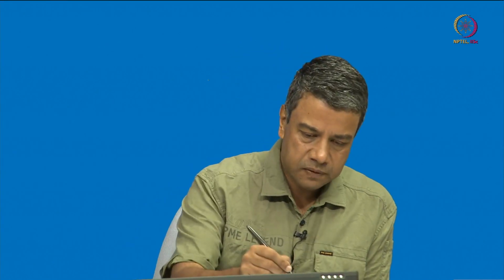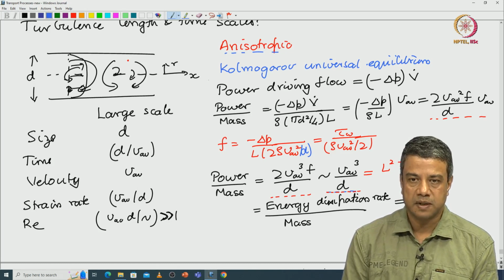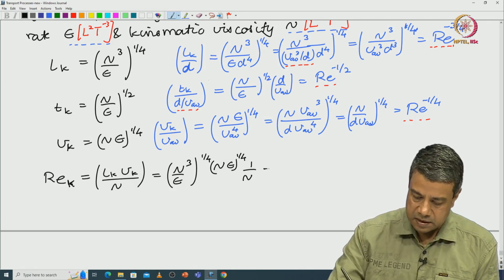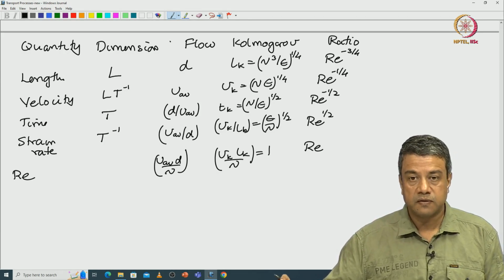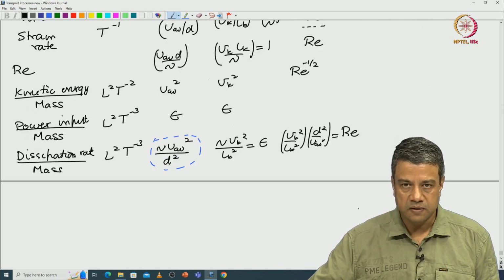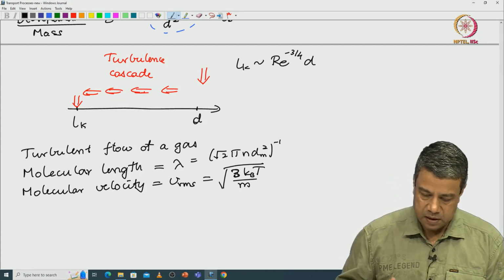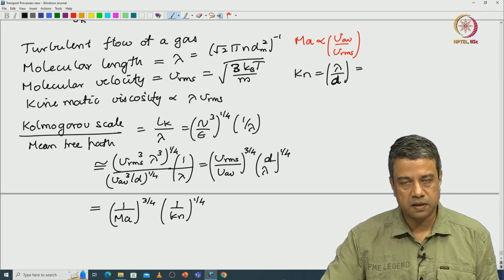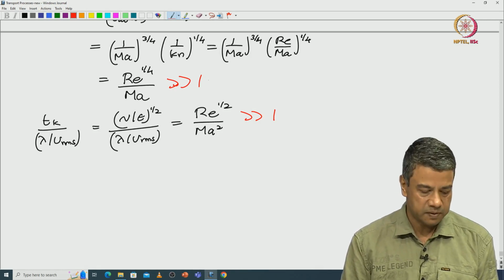Lec 59 Turbulent flow in a pipe. Turbulence cascade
Turbulence, dissipation, energy cascade.